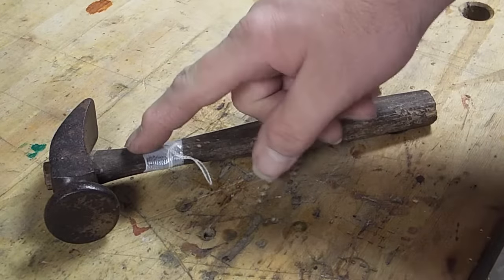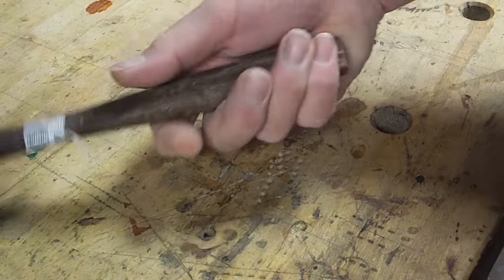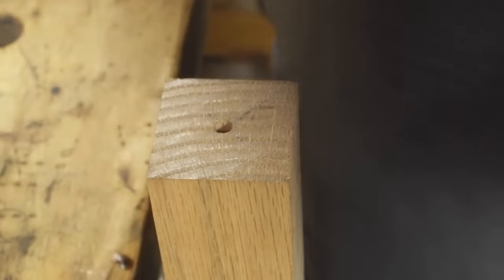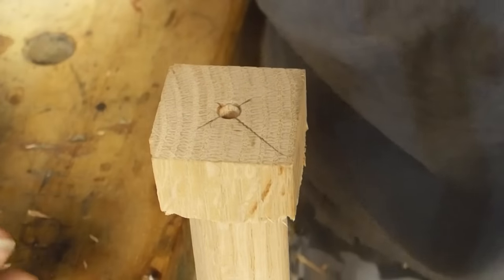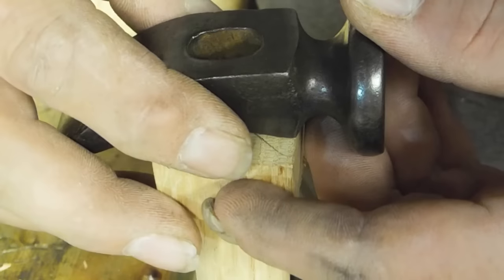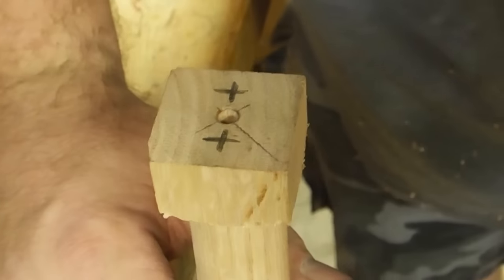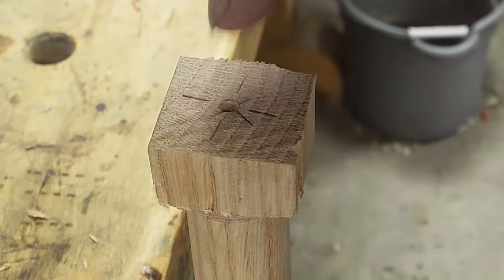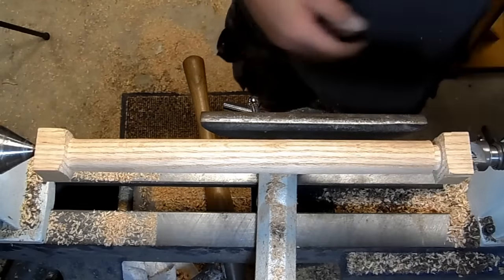GPW 86 - Cobbler's Hammer Refurb (Off Center Handle Turning)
I refurbish a cobbler's hammer.

This handle is a very simple version of an off center turning. There is very little variation in the shape of the handle.

I will do a more detailed series on turning hammer handles, at some point, that shows the traditional shaping on the lathe, much like what you get on a factory hammer.